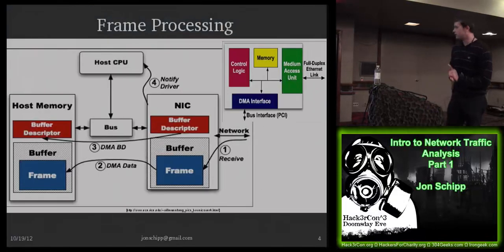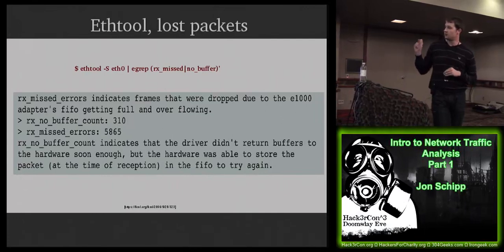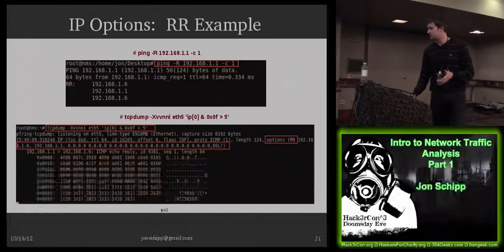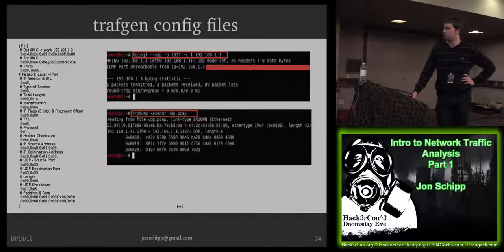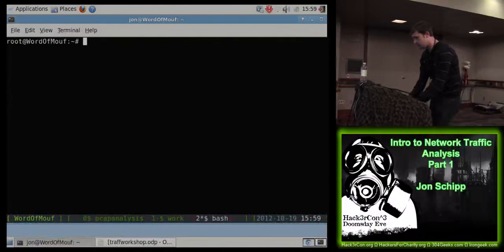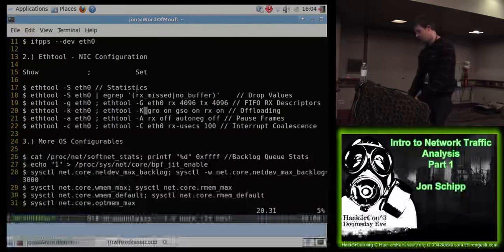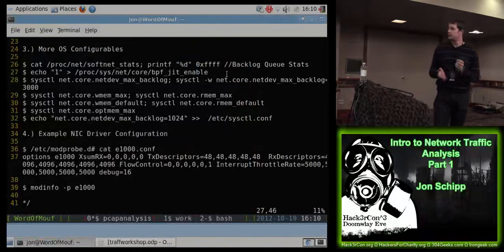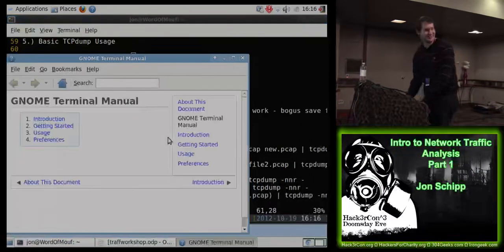IntroToNetworkTrafficAnalysis Part1 JonSchipp